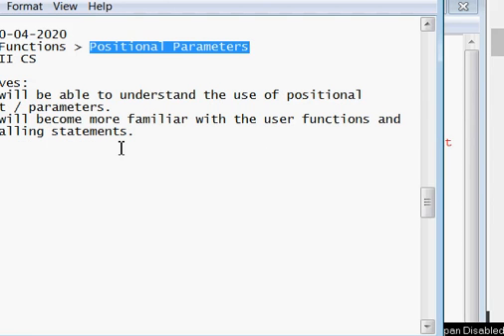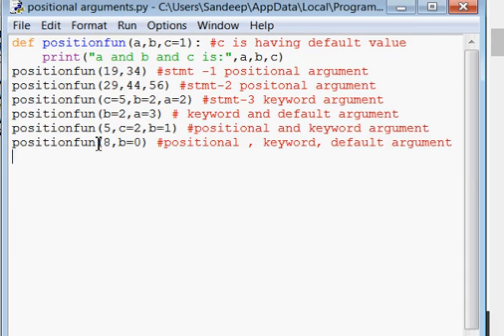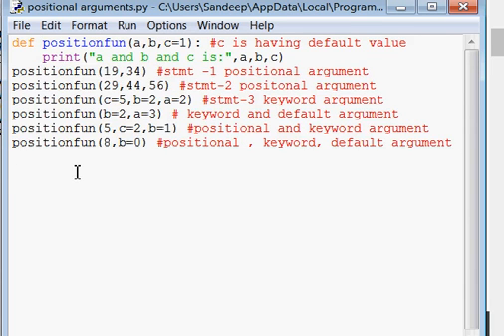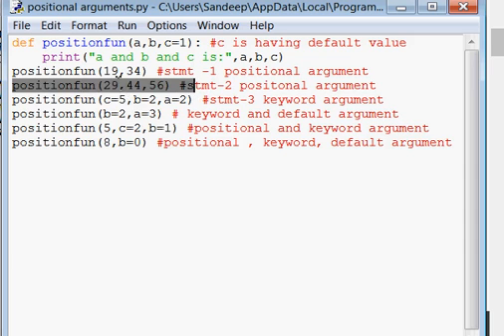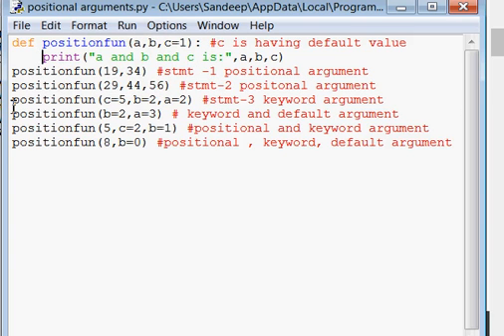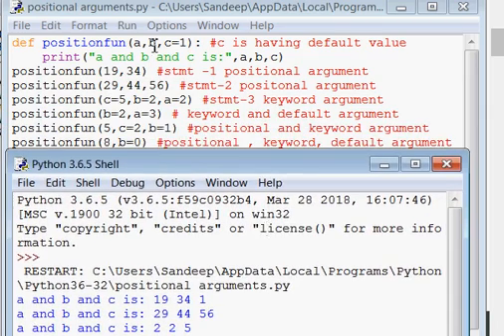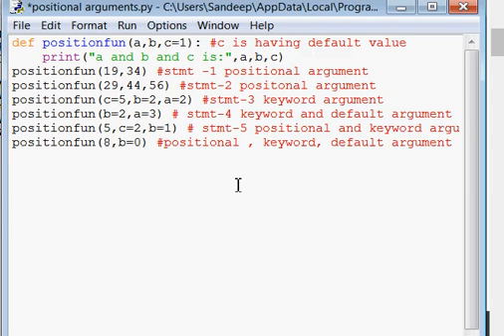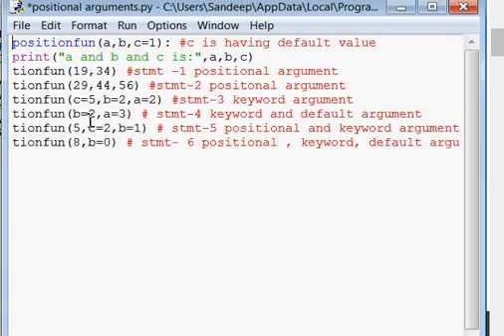positional and keyword argument : Topic of class XII CS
Positional and keyword argument in python